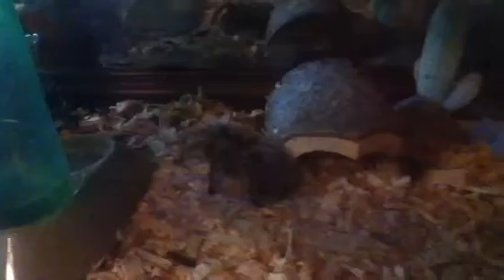Update On My G.Rosea Tarantula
Shes still doing well